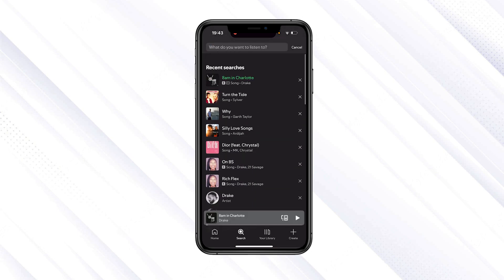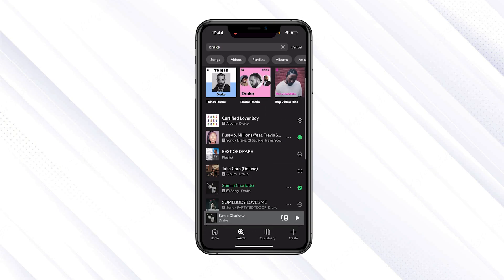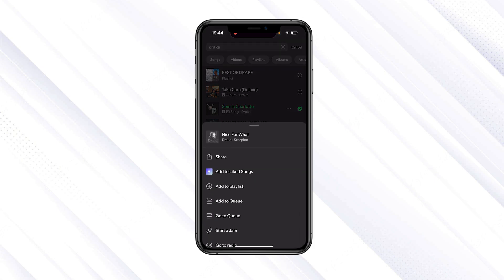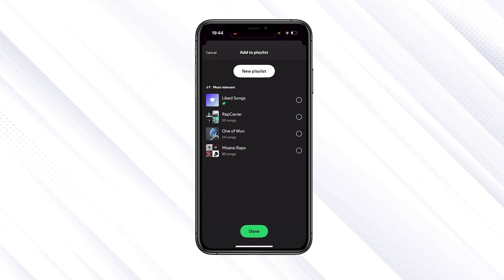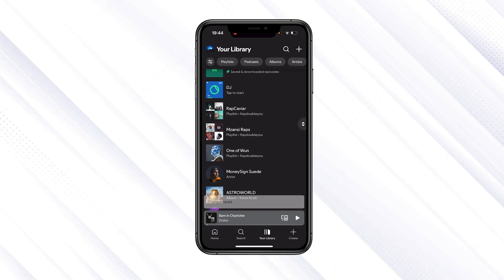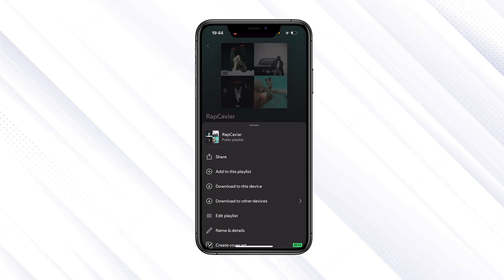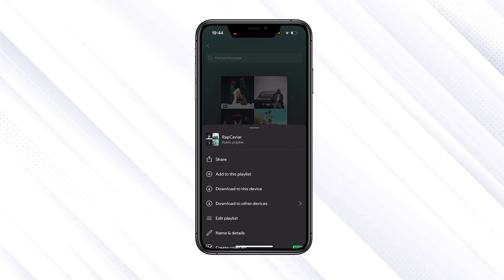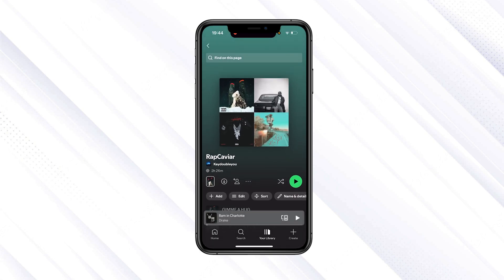How To Download Spotify Songs To Mp3 (2026)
Title: How To Download Spotify Songs To Mp3 (2026)

✨Socials

🎥: MY EQUIPMENT:

🎮Gaming PC
💎Ryzen 3 3200g
💎RTX 2060

💎Razer Mouse